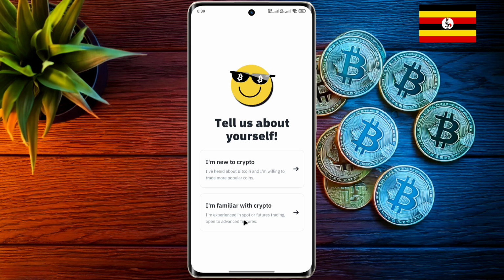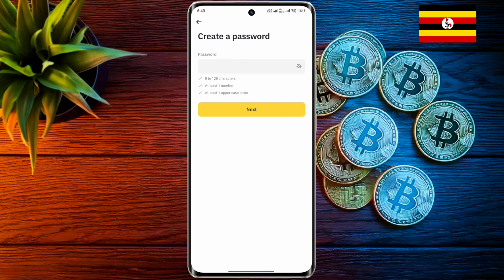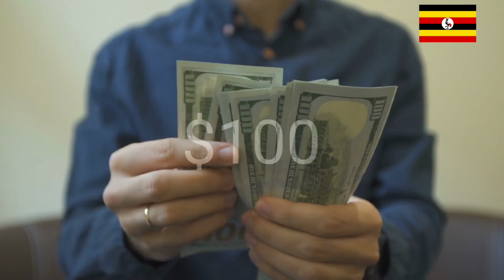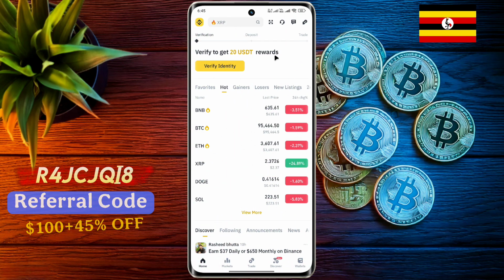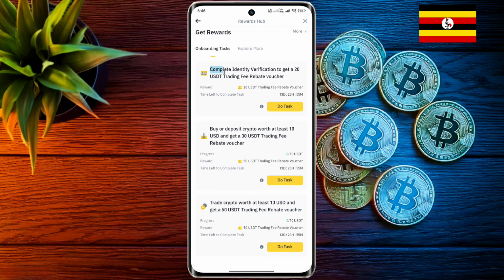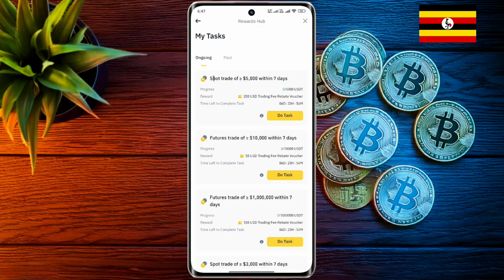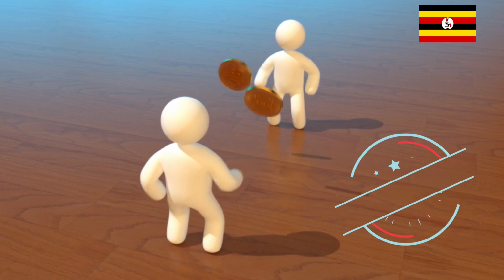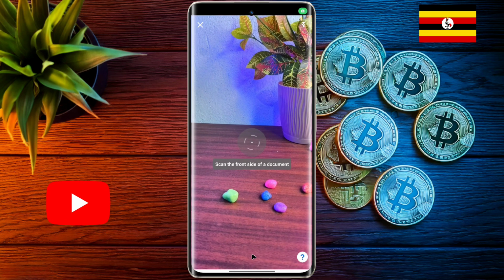How to Create Binance Account in Uganda || Binance Referral Code for Uganda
Friends! In this video i show you step-by-step How to Create Binance Account in *Uganda* with a special Referral id. Use Binance referral code, *"R4JCJQi8"* to receive a $100 USDT Welcome Voucher and enjoy Upto 45% trading fee discount. Don't miss this golden opportunity to kickstart your crypto journey with Binance Exchange.

✪ Exchange Name: *Binance*

*✪ Referral Code:* R4JCJQi8

00:00 Intro
00:19 Register Binance Account
00:47 Enter Binance Referral ID
01:21 Unlock $100 Welcome Reward
02:11 Upto 45% Trading Fee Discount
02:27 Account KYC Verification